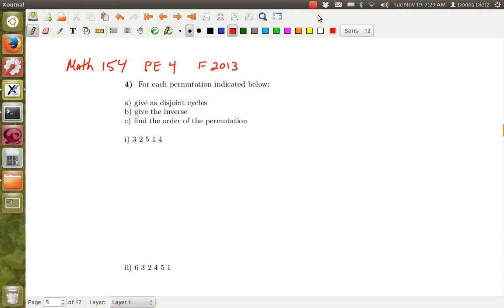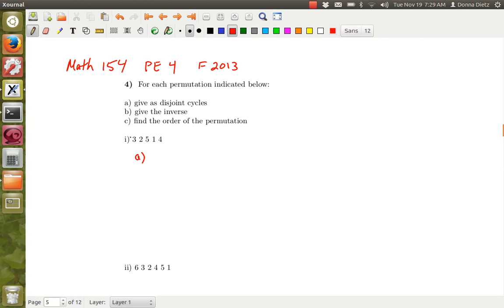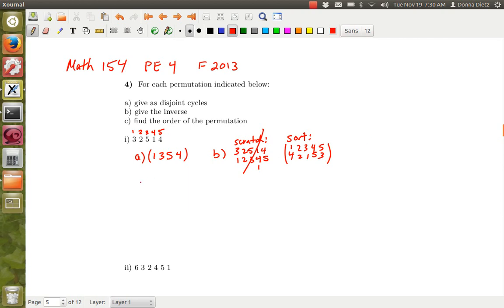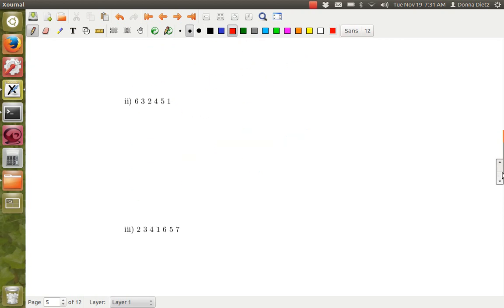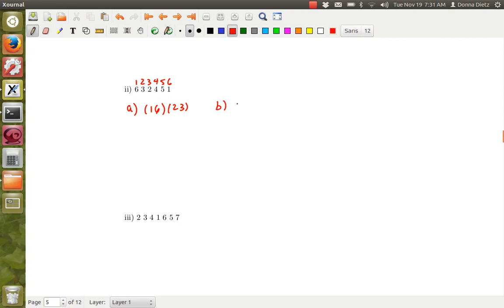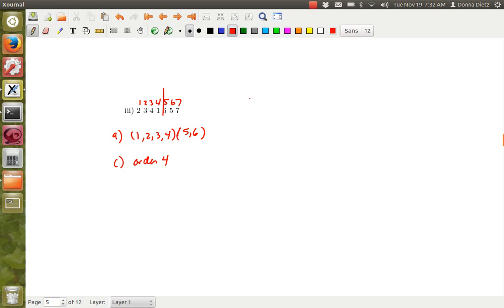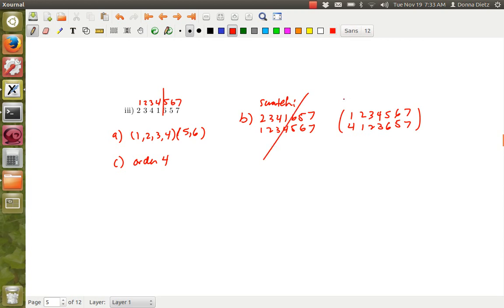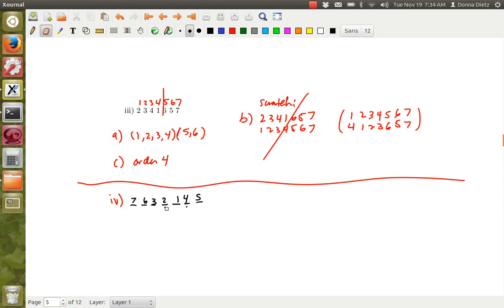MATH154PE4F13Q4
At 5 minutes, sound cuts out :( I have no clue why!